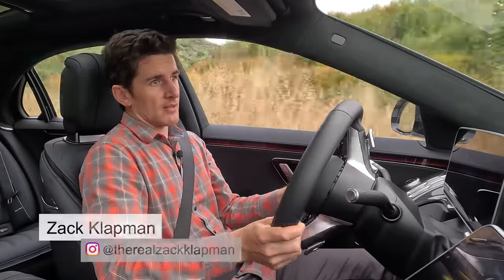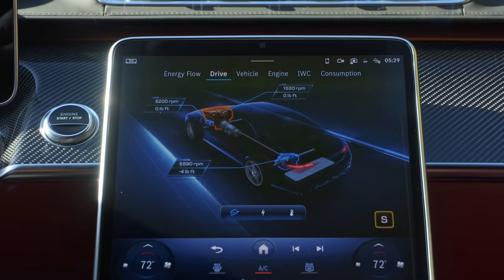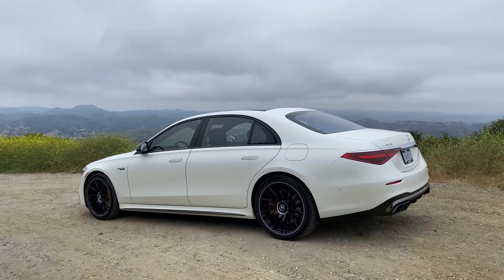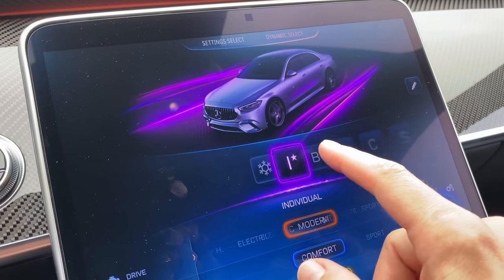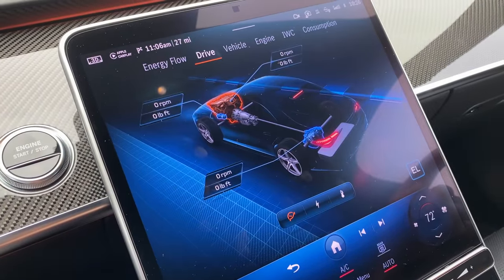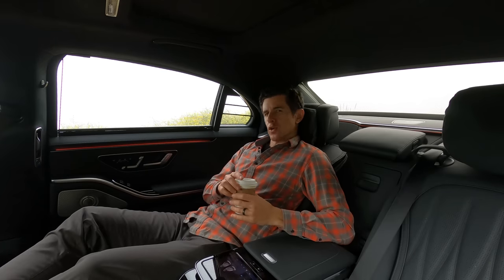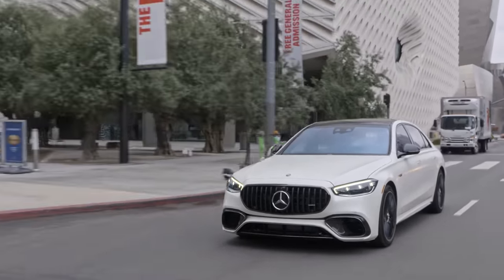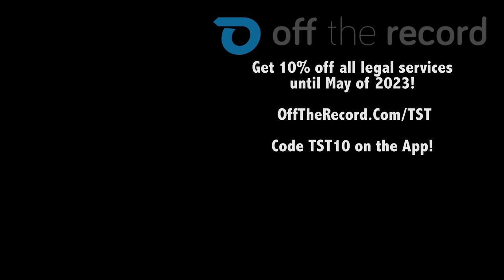Too Far? | 2024 AMG S63 E-Performance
Does adding complex suspension and more torque than a Ramerado 2500 elevate the 2024 Mercedes-AMG S63 E-Performance to new heights of luxury and performance, or is it too much?

Mercedes provided the car-to-car assets.

NEW SHIRTS!